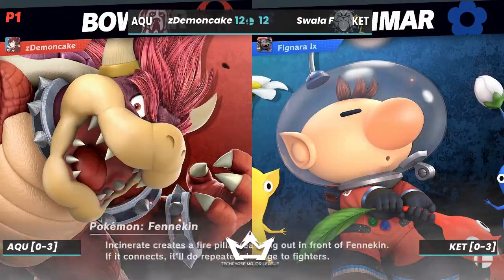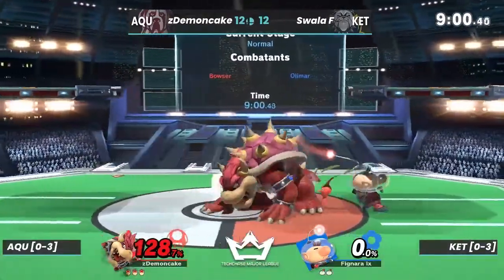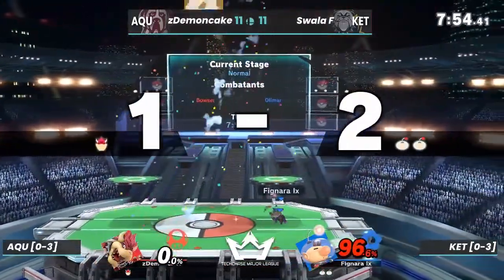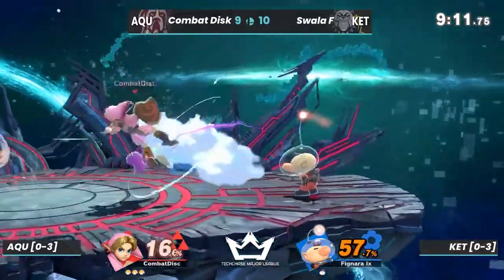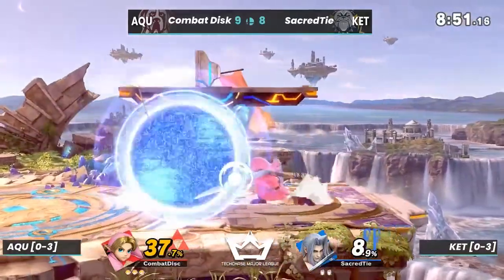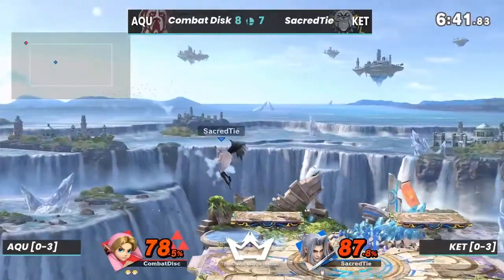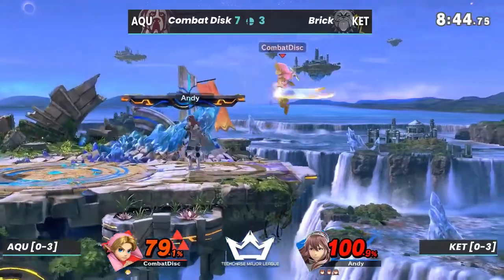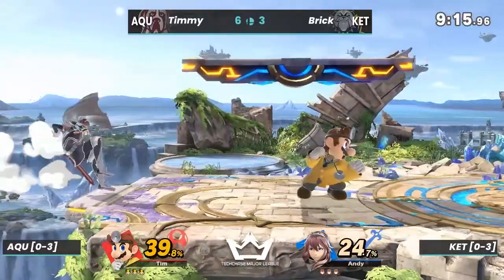AQ at KET | TechChase Major League | Week 2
TCML is an Online Collegiate SSBU League | Michigan

Aquinas College:
CombatDisc
zDemoncake
Timmyyy
Lodestar
Hen Beston

Kettering University:
SacredTie
Swala F
Baltic
Brick
Smooshy